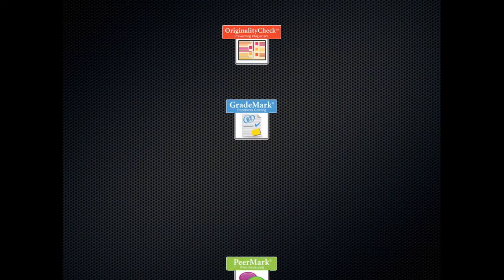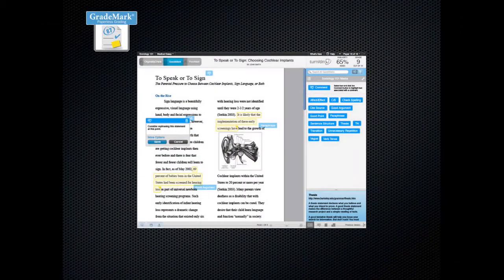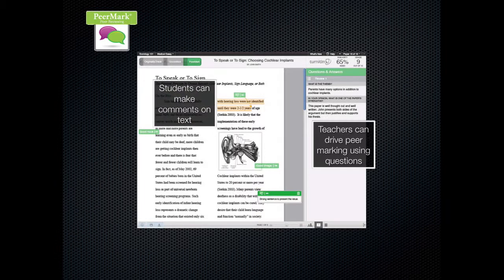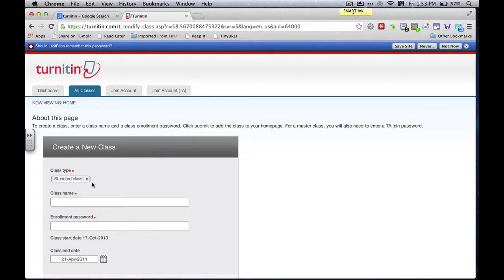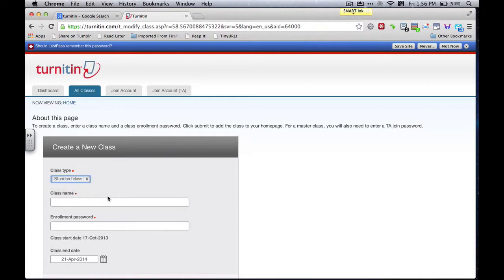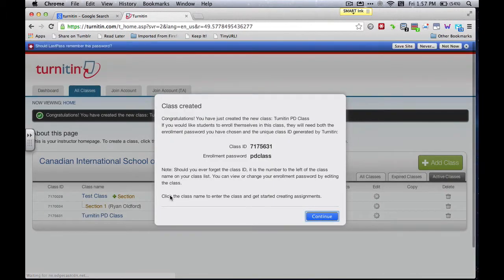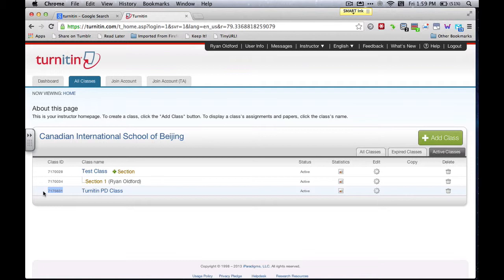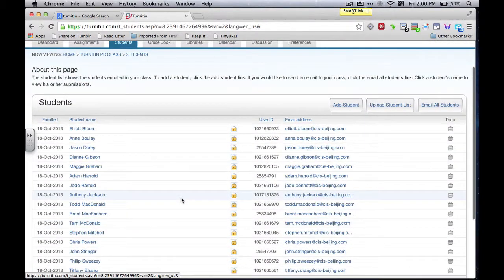Turnitin Presentation - Part 1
Part 1 of my Turnitin presentation